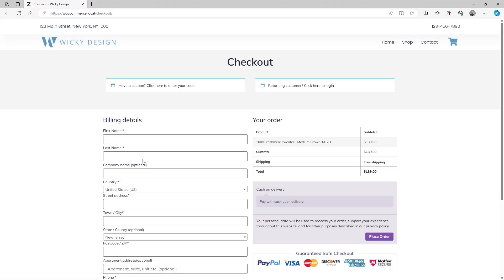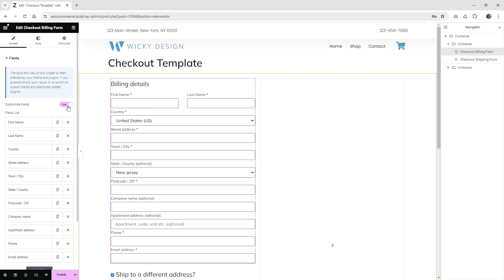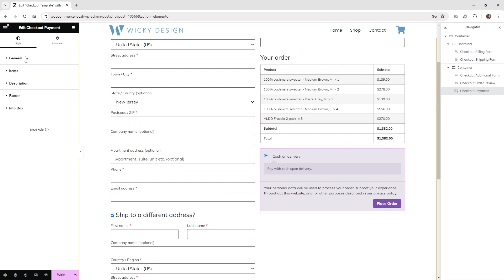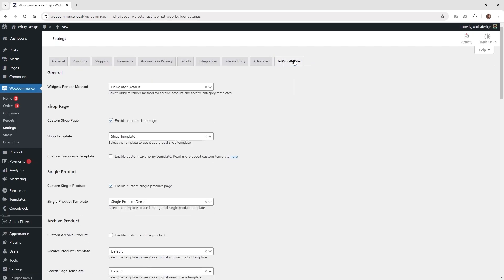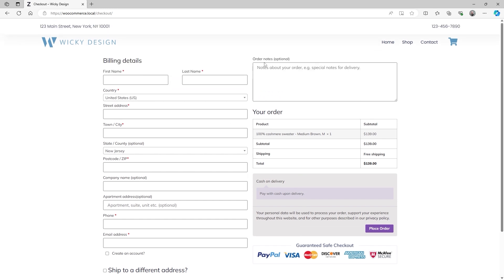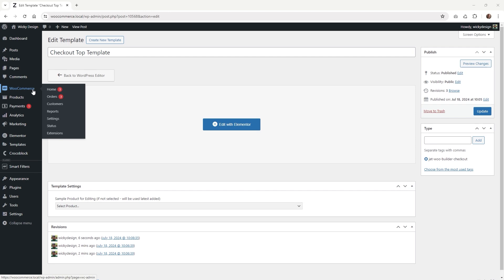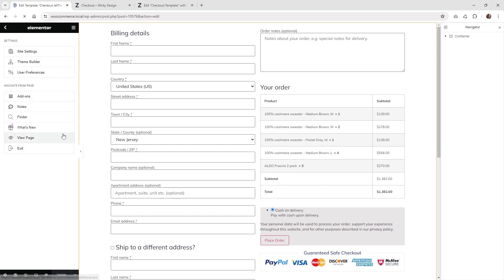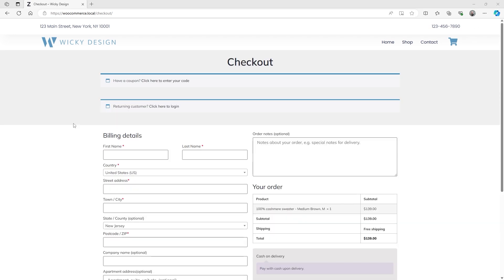How to Create a WooCommerce Page Template in WordPress | JetWooBuilder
This tutorial demonstrates how to create a custom WooCommerce checkoutpage template using JetWooBuilder. Explore the backend setup, configure essential widgets, and design a fully customized checkout experience. From billing and shipping forms to order review and payment options, learn how to enhance the WooCommerce checkout page for your WordPress website.
Watch now to master these steps and elevate your eCommerce site!

► TIMESTAMPS
00:00 Introduction
00:31 Building a checkout template
05:20 Checkout top template
12:12 JetThemeCore